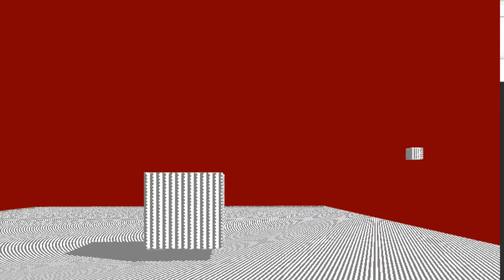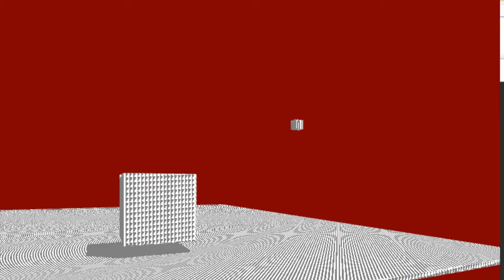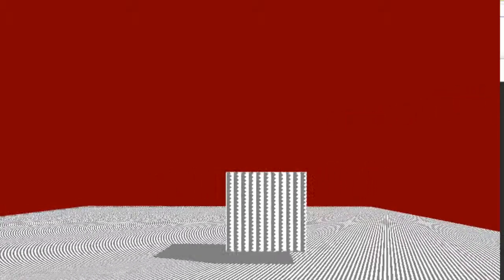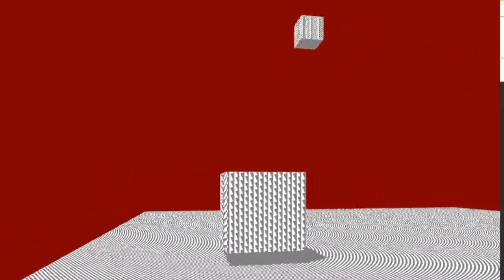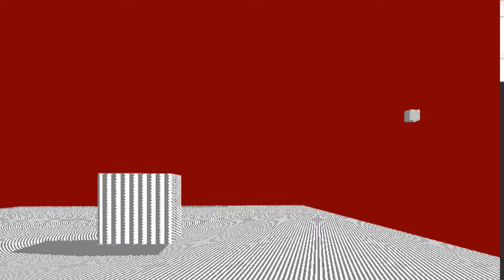AGP: Shadows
Shadow Mapping in opengl